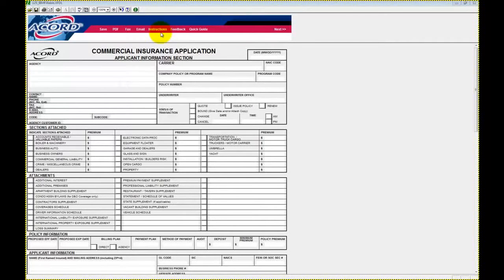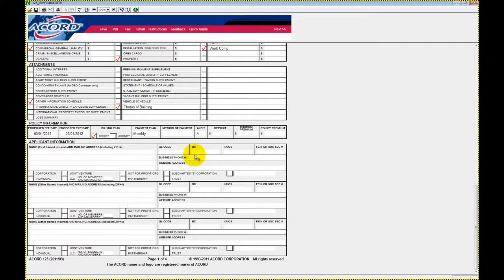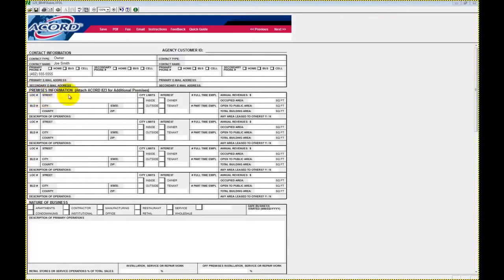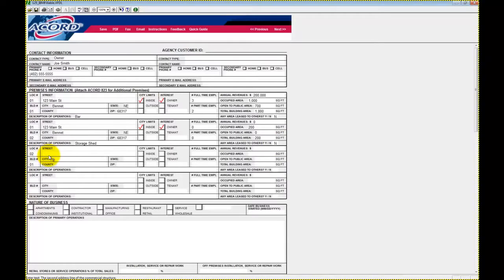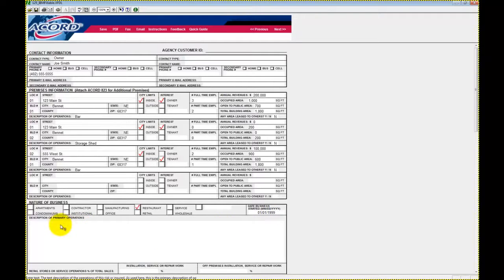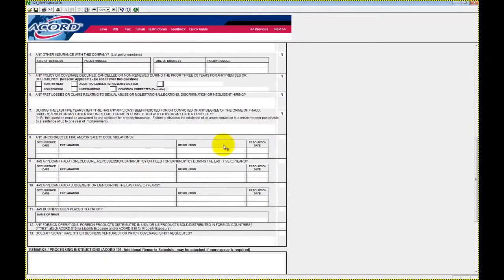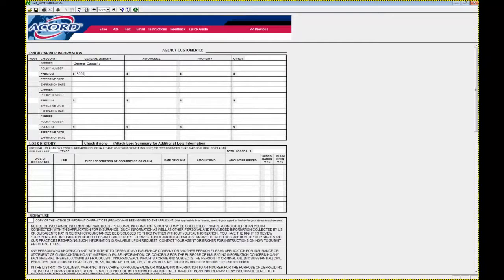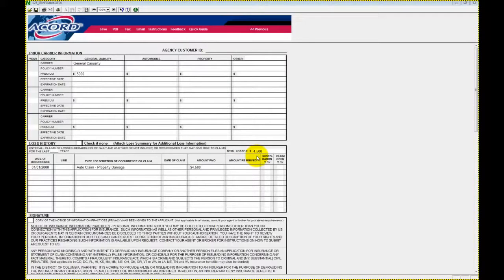Acord 125 - How To Complete Insurance Agency Quoting Forms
Acord 125 Tutorial for the General Commercial Lines Application.  This guide will also include helpful tips regarding insurance coverage.